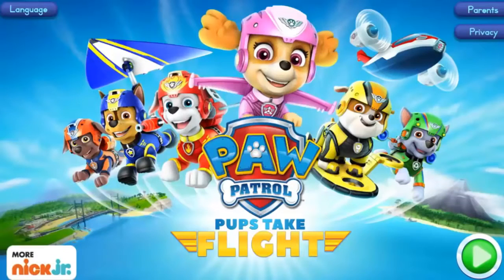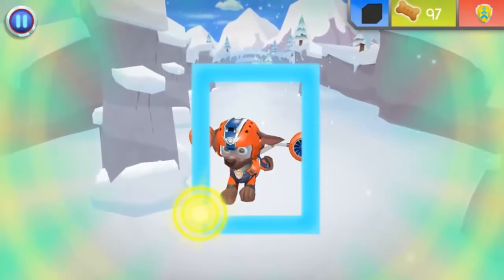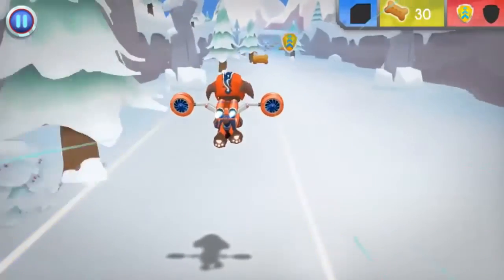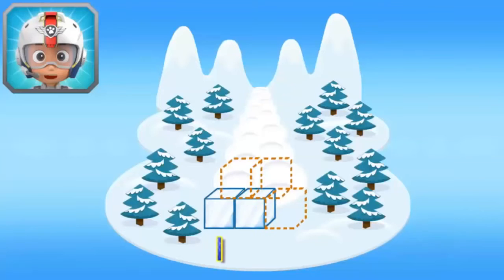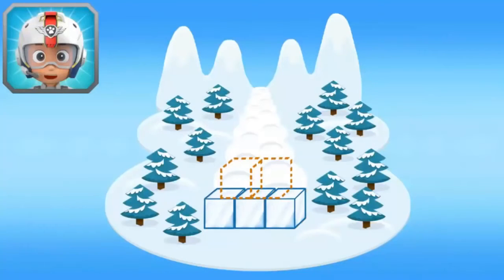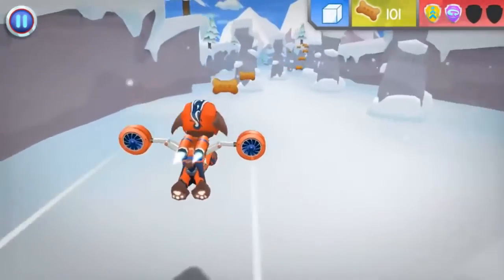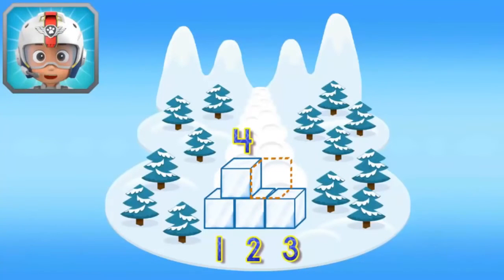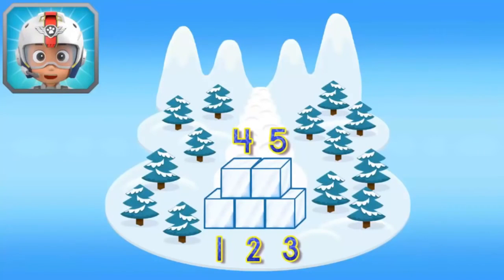PAW Patrol Pups Take Flight Zuma in Snowy Mountain Island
PAW Patrol Pups Take Flight Zuma in Snowy Mountain Island Game